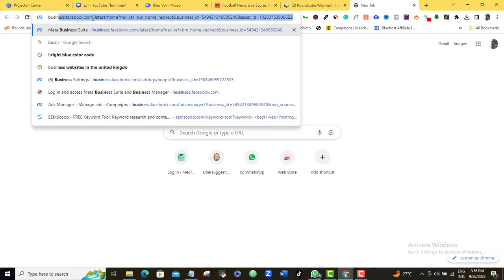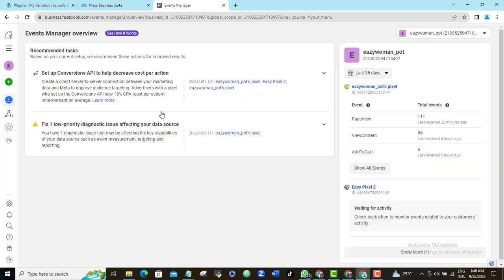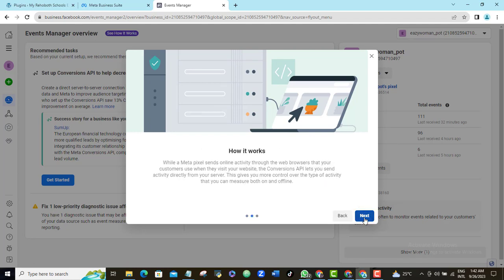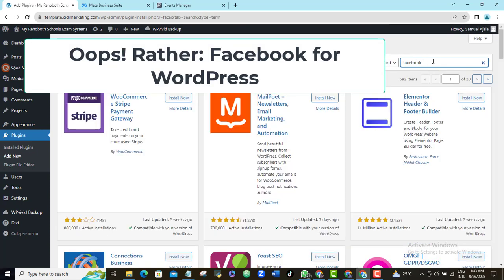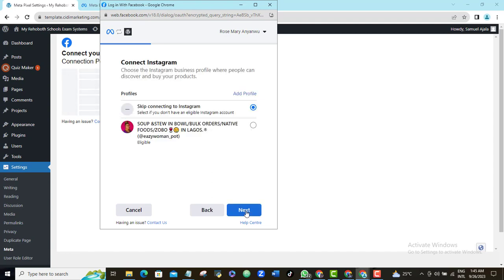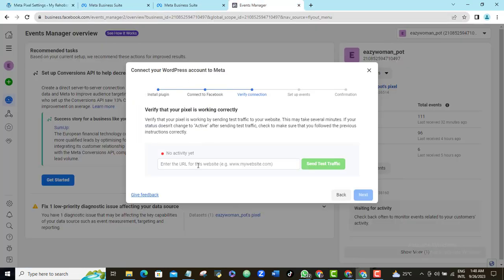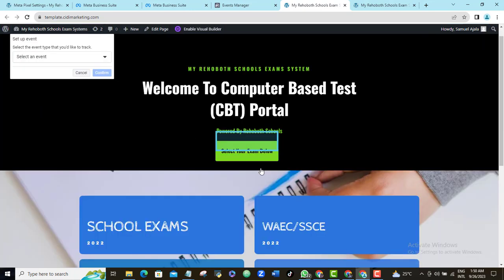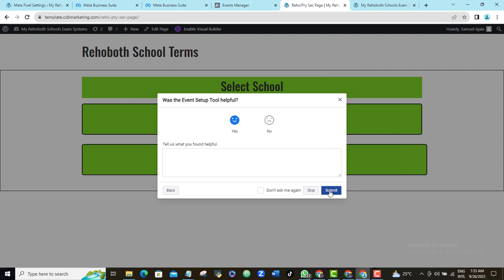How To Install Facebook Pixel On WordPress Website And Set Up Pixel Events in 2023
In this Facebook ad video, I will show you how to install Facebook Pixel on WordPress. and link your wordpress website to your Facebook business manager

You can support this YouTube channel by buying my courses, they are amazing!
Also, you can let Ads run while watching without skipping. Doing this helps me get resources to keep publishing videos and improve the quality of my output. I love to serve you even better!

🔥Google Business Listing Master Class; Get 30 New Customers To Your Business DAILY!

This is the most important aspect of Facebook ads because with your Facebook pixel linked to your website, properly installed and your events well set up, you can begin to run retarget ads which makes your ads more profitable, cheaper, and highly scalable, in short, your ad will perform much better and your business will be the best for it

I will be showing you the easiest way to go about this, so if you are ready, then watch this video

how to install facebook pixel
facebook pixel setup
install facebook pixel Wordpress
facebook pixel